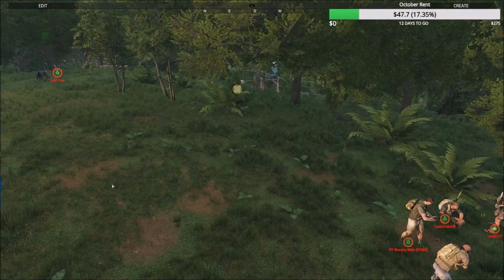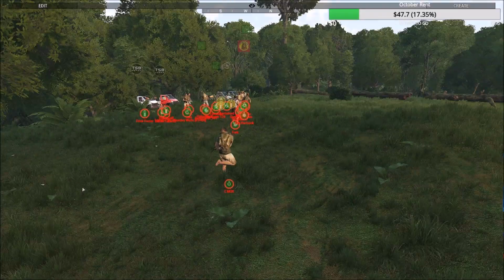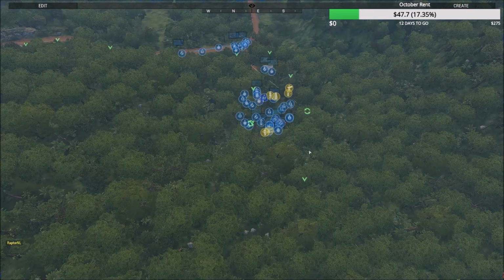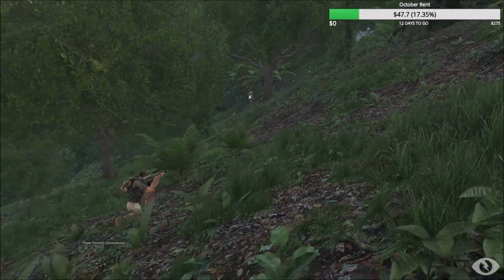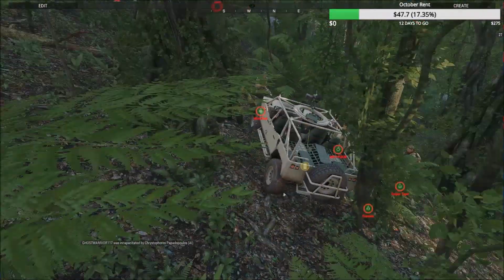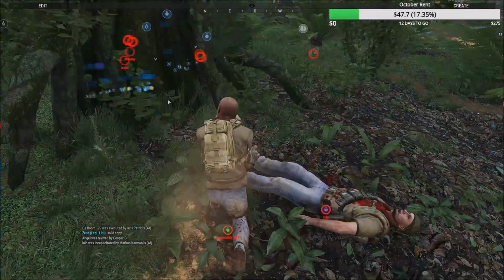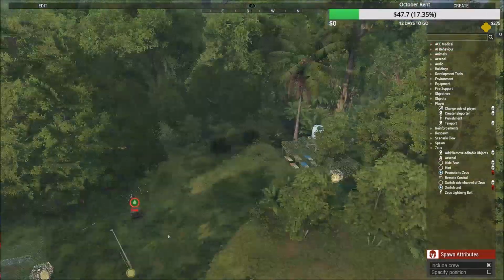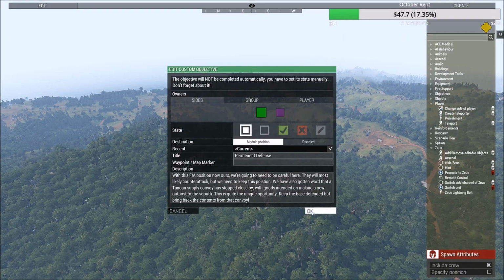New Horizons: Arma 3 Syndikat Campaign Episode 6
Syndikat forces expand to the other side of the island and assault an FIA outpost in an attempt to take and use the outpost...

The full schedule is there is you scroll down!

I know have a mailbox since people want to send me crazy, stupid stuff! if you have something cool you want me to unbox:
Lcpl Liru
1350 Beverly Road

Q: You should play on the ground more!
A: I love zeus because I like creating and organizing scenarios. On the ground, I almost always devolve into a squad leader or commander that demands good comms, 360 security, and things to be executed as flawlessly as possible. That's challenging to do outside of milsim with more than 10 people in Arma 3, and thus I just don't enjoy it as much as I would compared to being a Zeus. if you want more on the ground content, look up Jester814. I absolutely love his stuff! Also, check out my Antistasi campaign or older content if you REALLY want to see me on the ground!

Q: How do I join you and your ops?
Come to a friday op, make a forum account, and the more you put in, the more you'll get out of it :)

Q: how do you upload so many videos a day?!?
A: Thanks to the marvels of time management, I am able to go to college, work 40 hours a week, maintain my now 3 year+ relationship with Bloodwing, and host 6-13 operations within different categories of Arma, then process them and upload them to YouTube and somehow still get 6-8 hours of sleep a night...HAHA JK I DONT SLEEP IM JUST A ROBOT!

Q: You should shoot for going full time!
A: There are MANY obstacles to that...but rather than explain them all i'll just say one thing and my classic line in terms of what the future holds. I'll set the stage and "we'll see how it all plays out".

Q: You should do a collab with Person XYZ!
A: Here's my stance on that: You gotta ask them for me. I don't mind zeusing for anyone, I just care if they have a good time, but these days I host A LOT and do collabs with people weekly and bi weekly (such as Manticore and the 506th). If people wanna collab with me, they need to ask me through . It's not that i'm trying to be an ass, it's because I already host at least once a day for a playerbase, my own or another, and if I need to do a collab, it needs to be scheduled ahead of time since each playerbase is accustomed to different settings. I spend DAYS preping for my collabs so I can provide quality entertainment for the players, and in turn provide the same for my viewers.

Q: Man, why do you zeus? You're the worst i've ever seen, your playerbase is still alive for fucks sake!
A: *laughs* all right, that's cute, here's your permaban from my comment section, now get out of here you little rascal! Seriously.